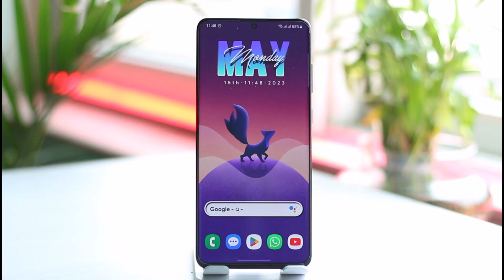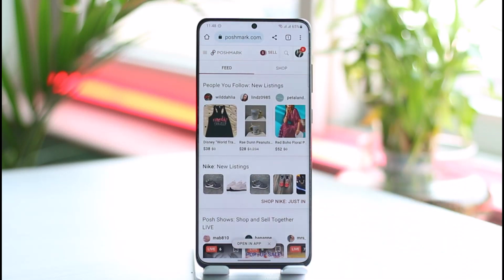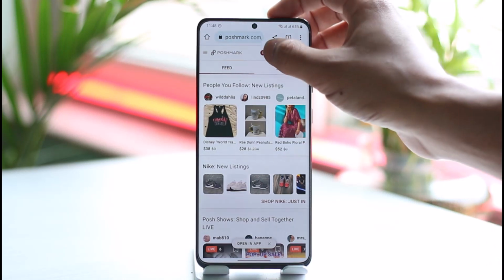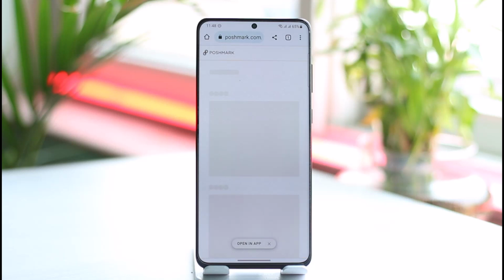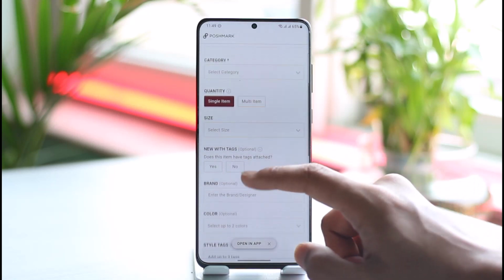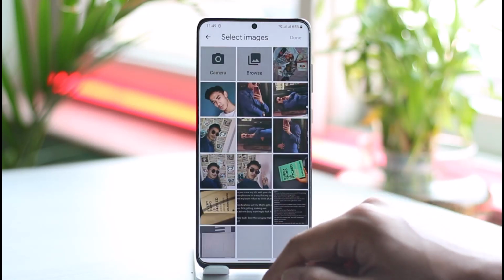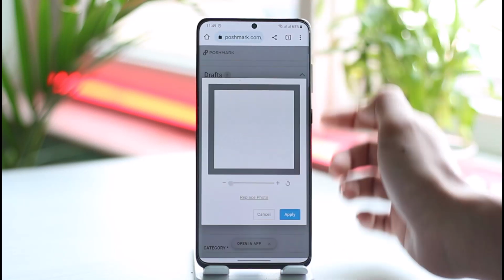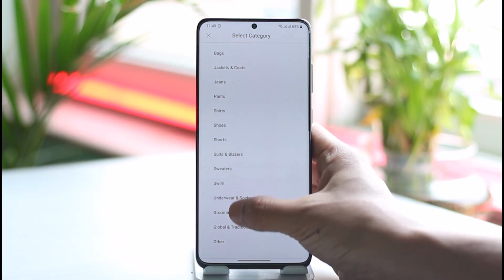How to Sell Clothes on Poshmark ! [EASY GUIDE]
In this tutorial video, I am simply going to show you how to sell clothes on Poshmark.

~Chapters:
0:00 Introduction
0:10 Sell Clothes on Poshmark
1:16 Conclusion